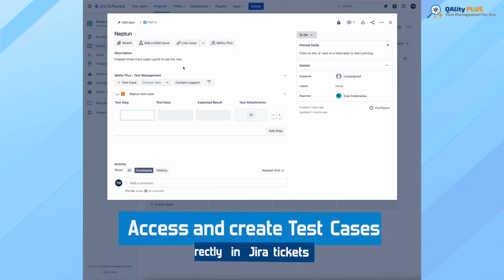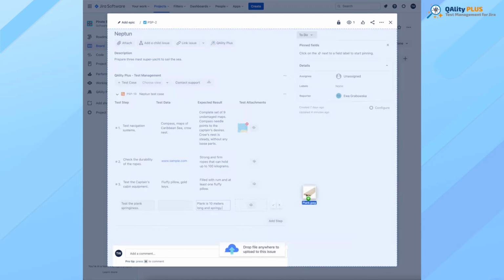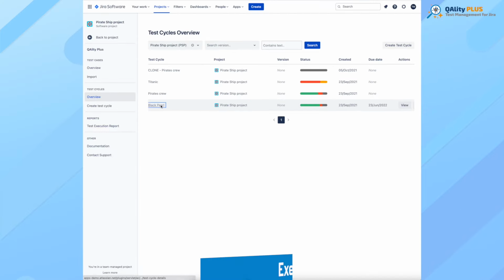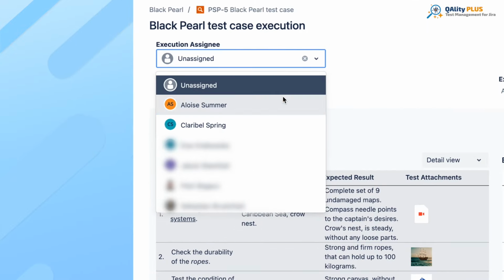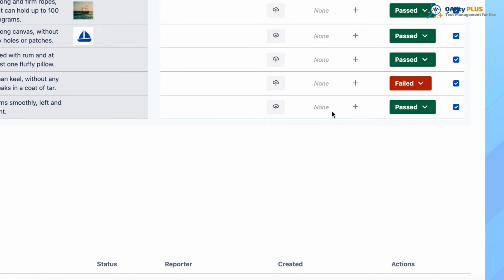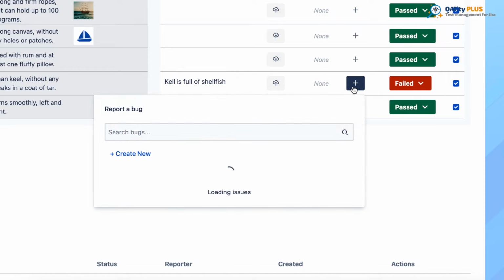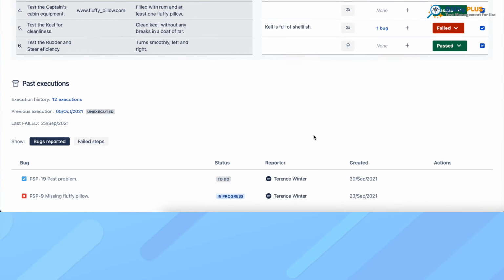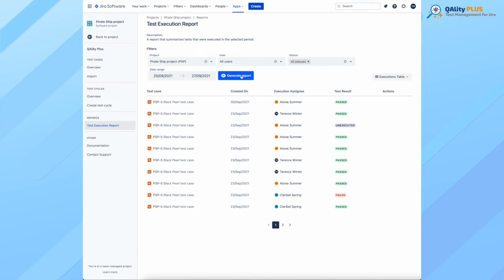QAlity Plus - Test Management for Jira - Overview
QAlity Plus - Test Management for Jira provides tools that help you manage the testing in your projects. Define test steps directly in the Jira issue and clearly display the testing results!

00:00 Intro
00:10 Manage Test Cases
00:26 Manage Test Cycles
00:37 Execute Tests
00:56 Easily Report Bugs
01:19 Test Execution Report
01:50 Start your Free Trial